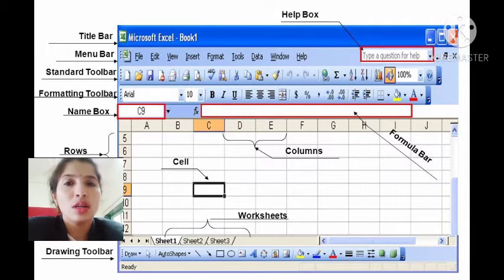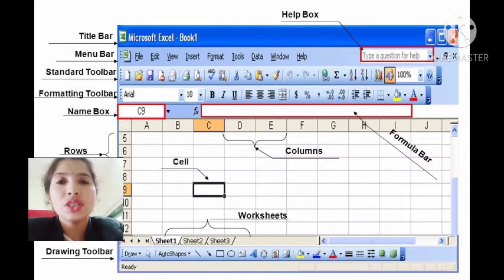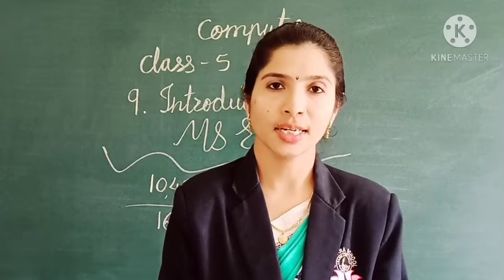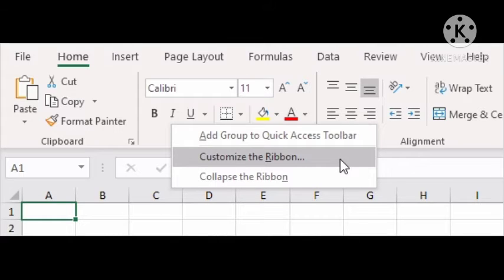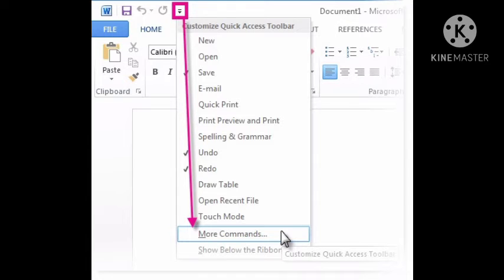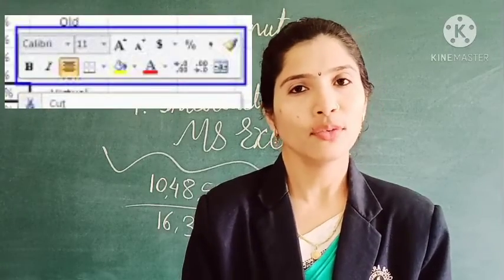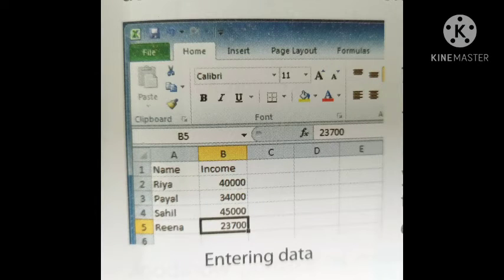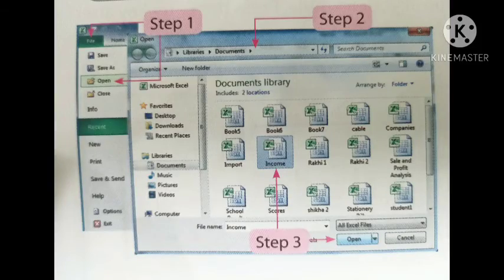5th - Computer - L. No. 9 (Part 1)